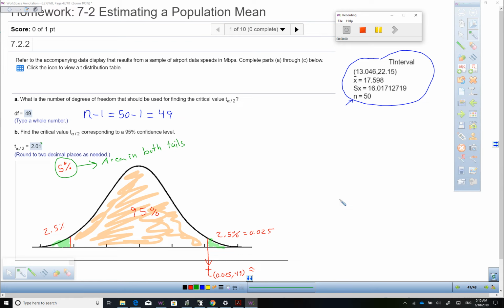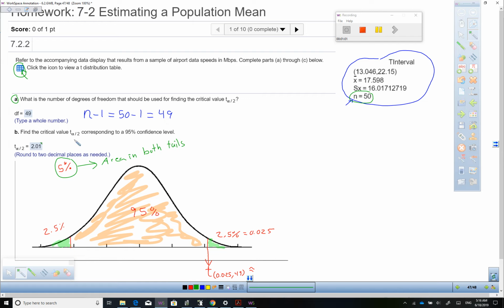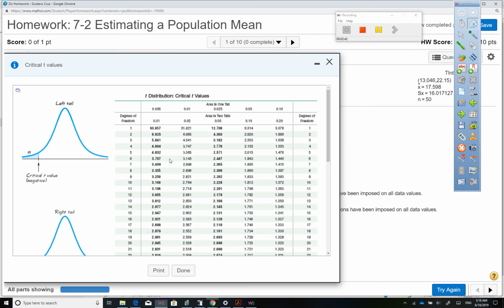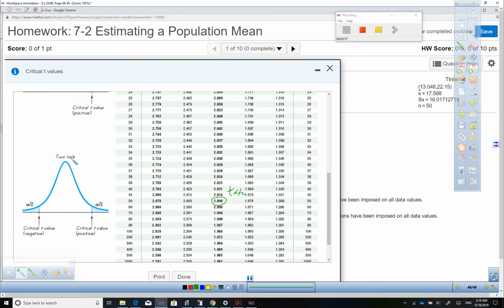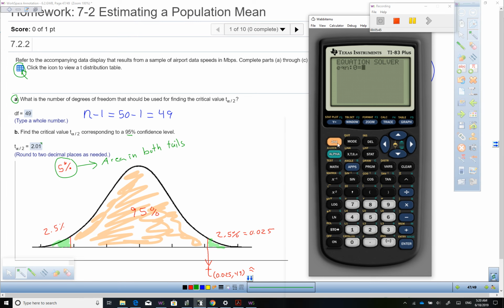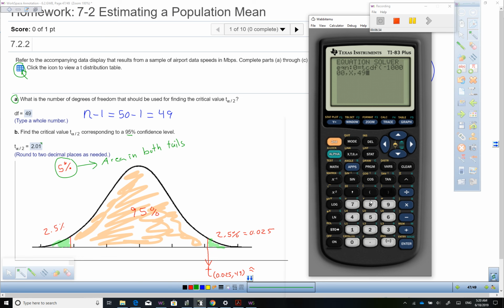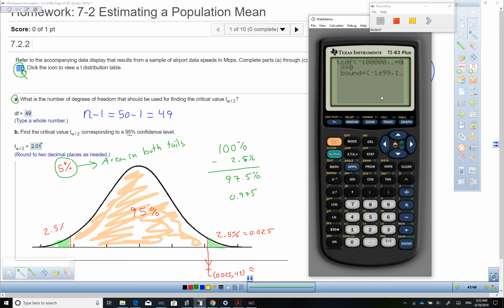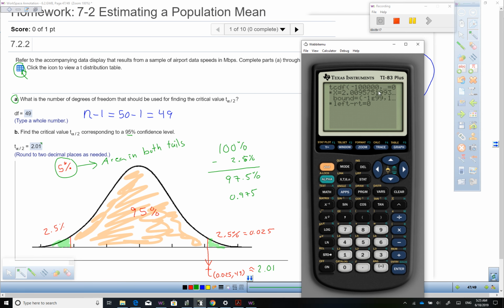7 2 Problem 1 using TI83 or table